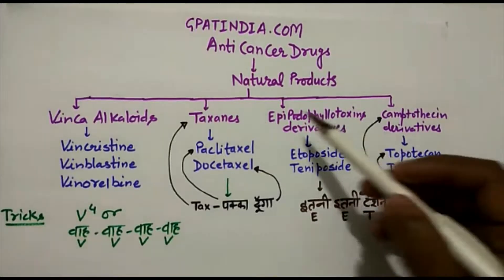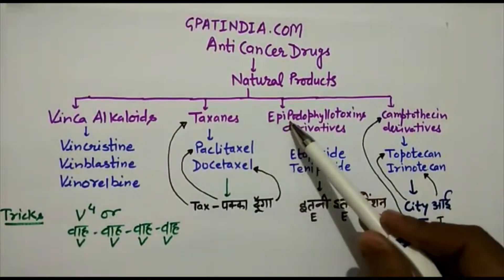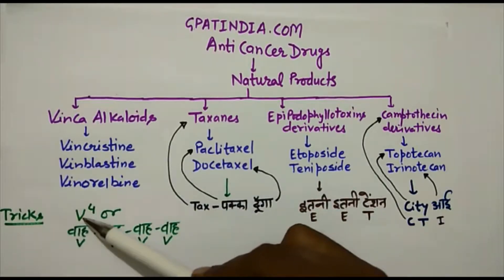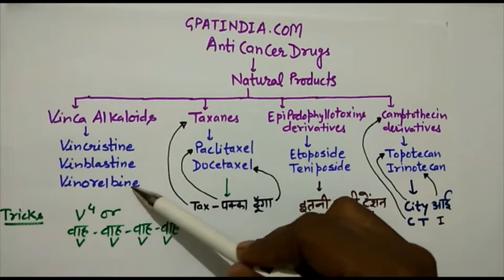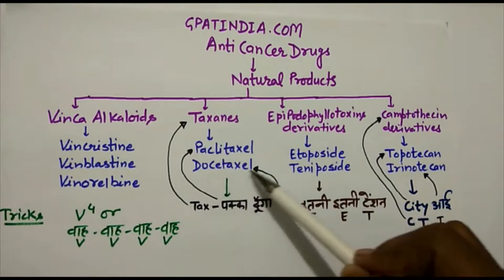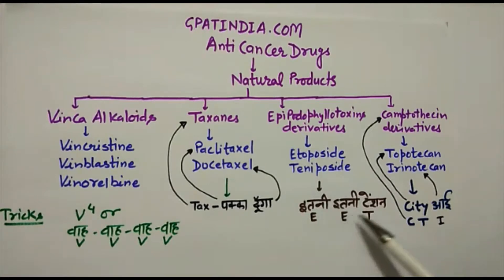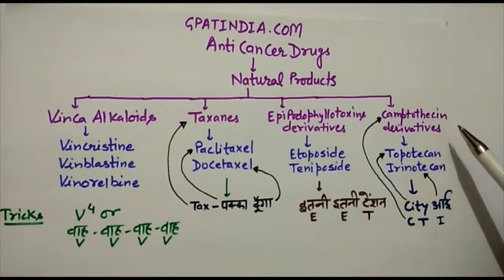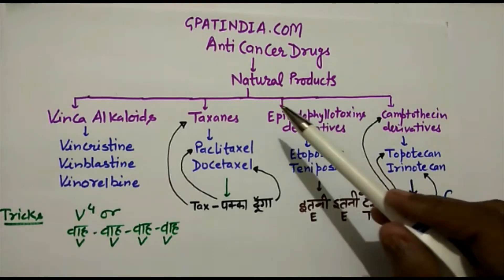Classification of Anticancer Drugs (Part 3): Natural Products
Classification of Natural Products used as an anticancer therapy is discussed in this video.